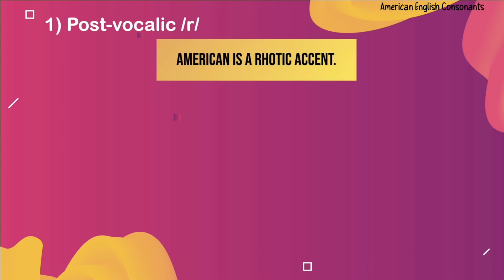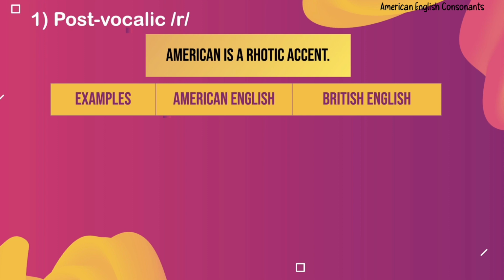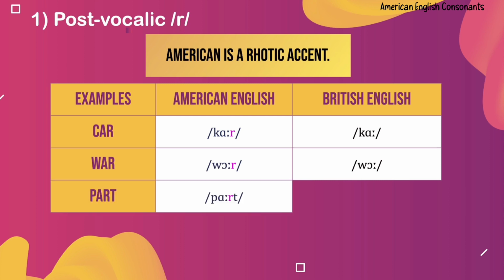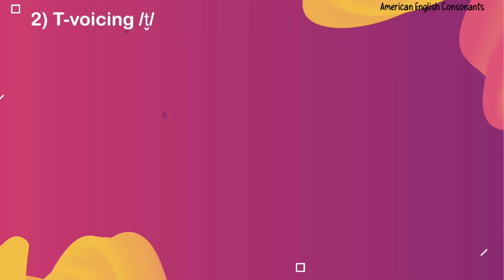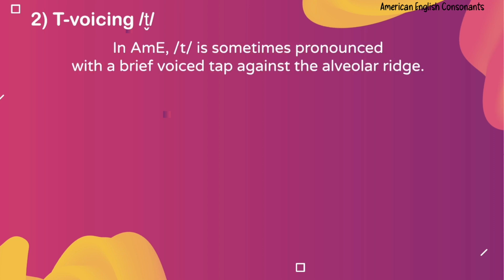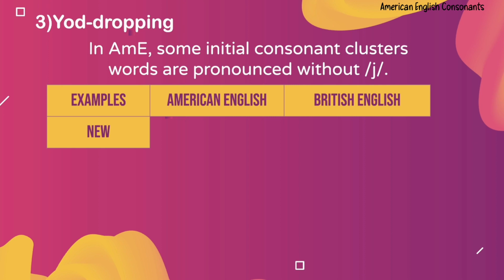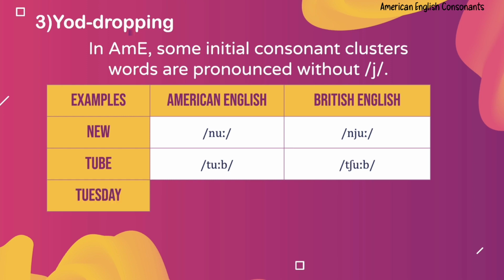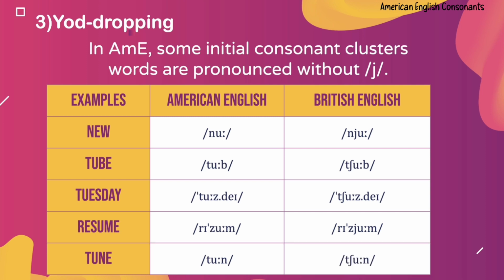English Phonetics: Accent Variations EP1: American English Consonants